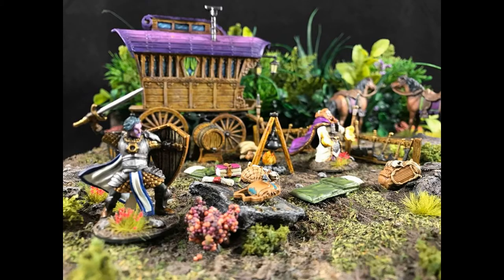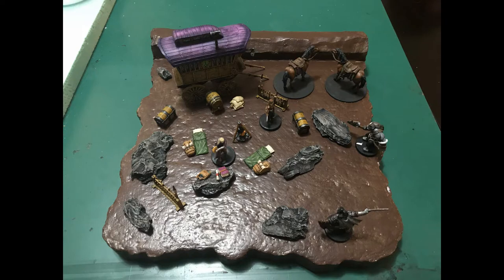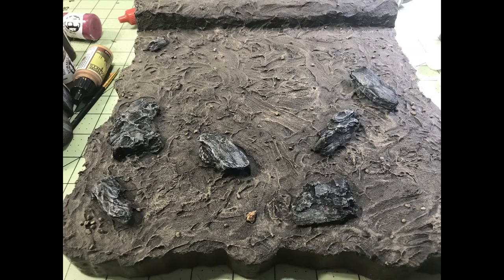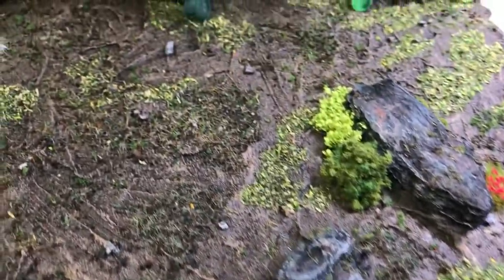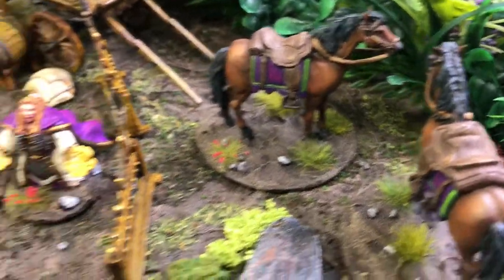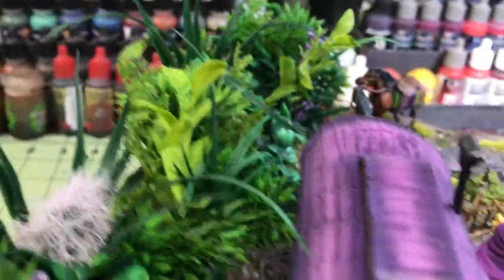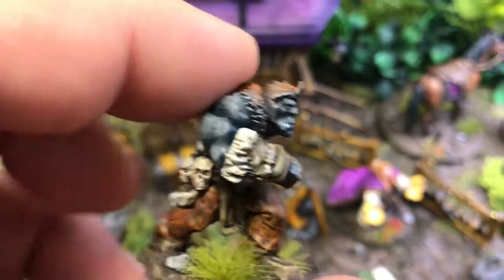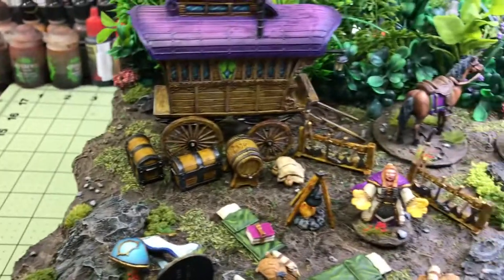Wizkids D&D Adventurer's Campsite diorama showcase video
Here is a short video showcasing the diorama I made using the Adventurers Campsite.